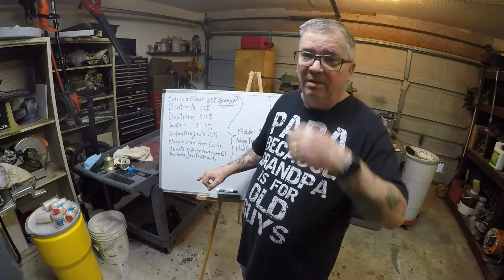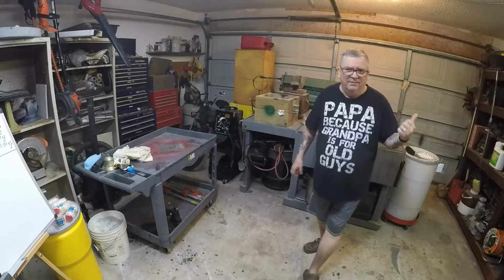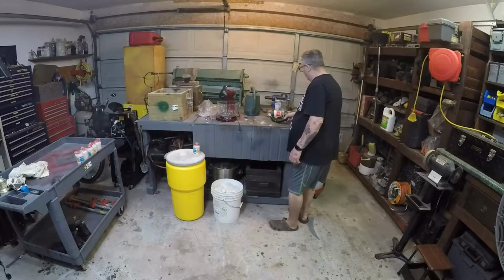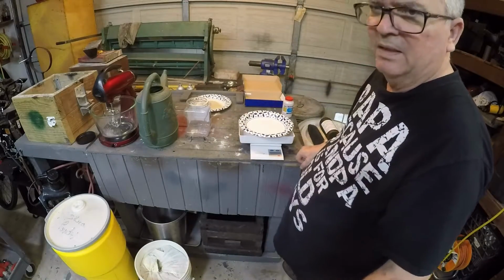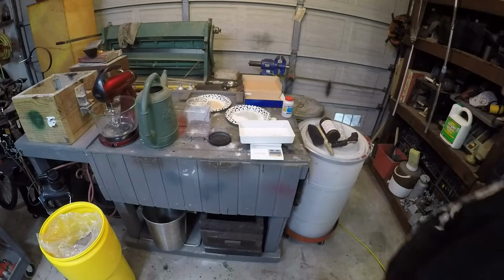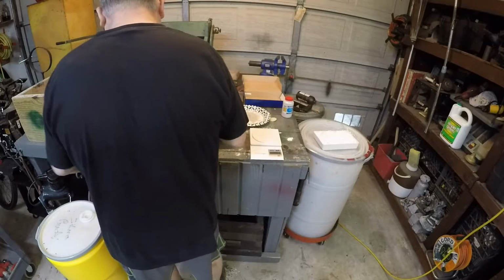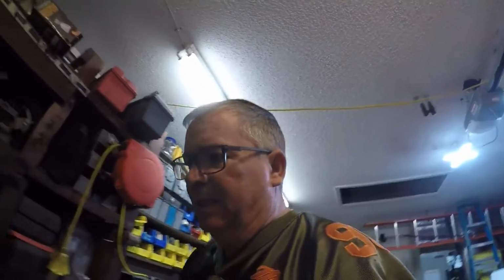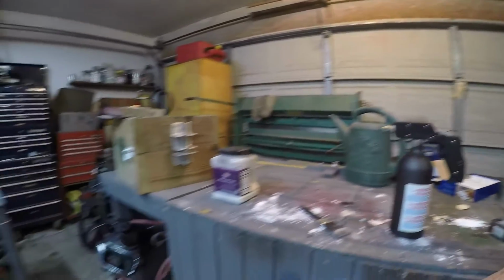Using an old formula to make a good mold wash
For hundreds of years man has used local materials to make castings and to make castings look better. This vid shows an old formula I took from a navy manual that makes an excellent mold wash. Enjoy!